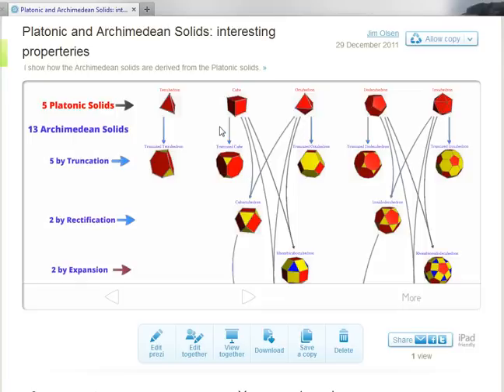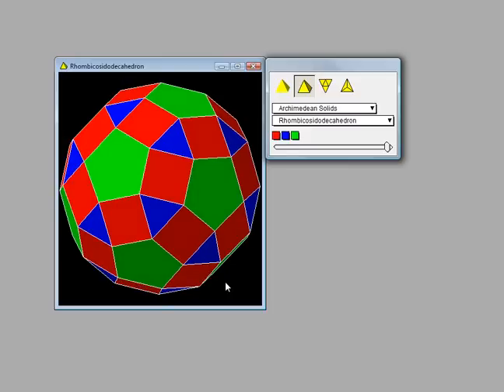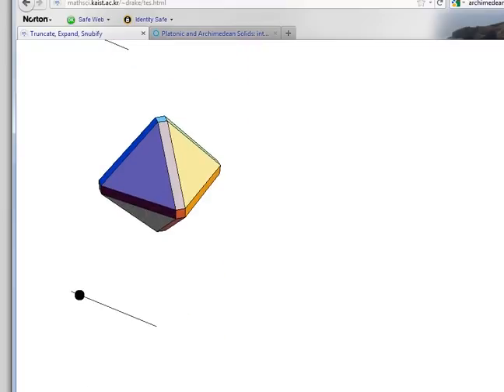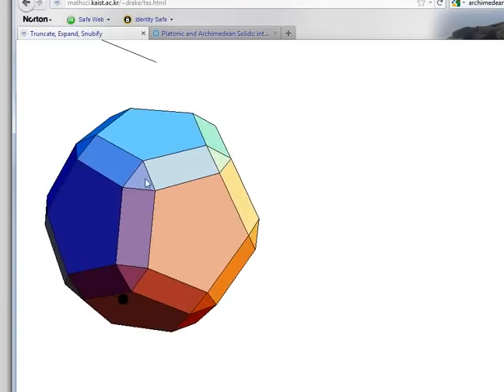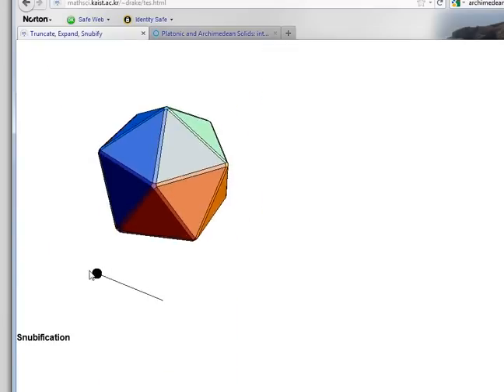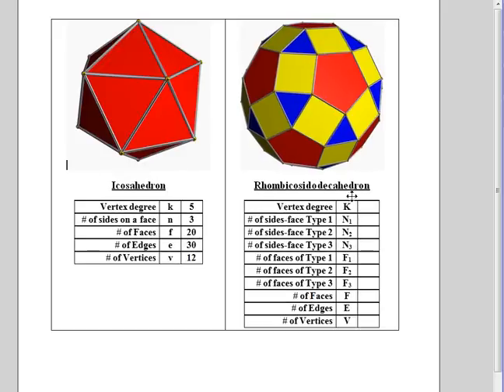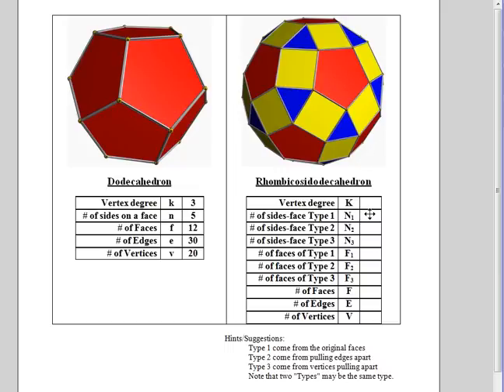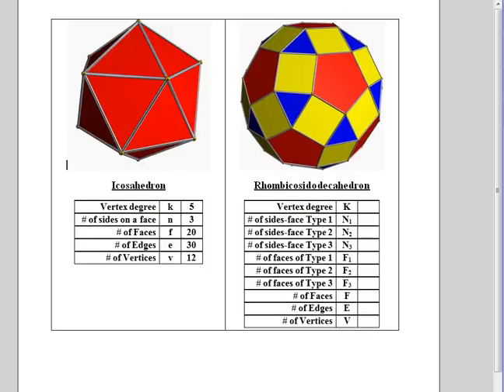Rhombicosidodecahedron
Explanation of the Rhombicosidodecahedron.  One of 13 videos in the Archimedean Solids series (which can be viewed in any order).  Contains questions to answer at the end.